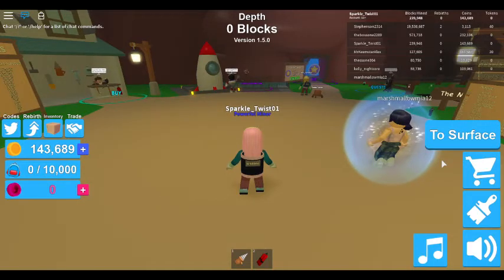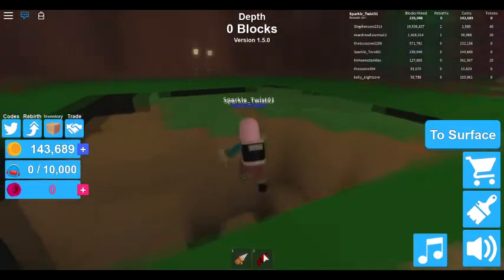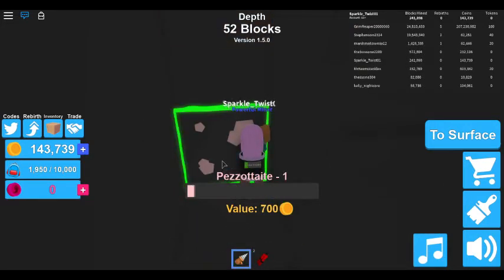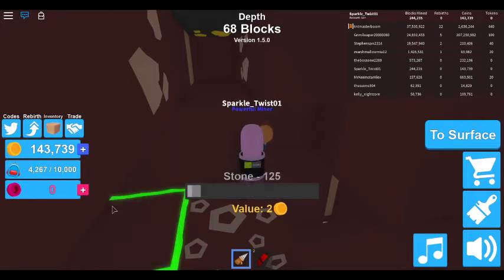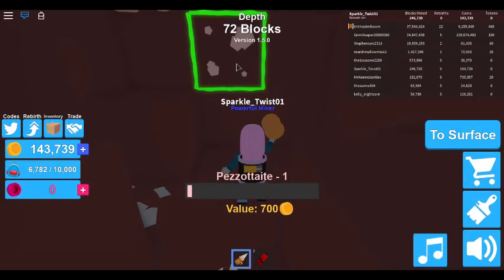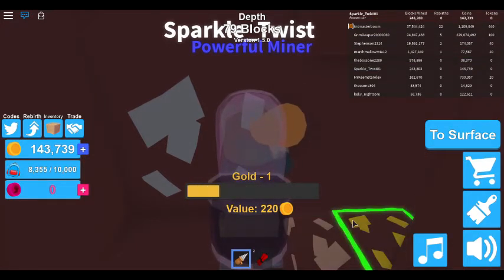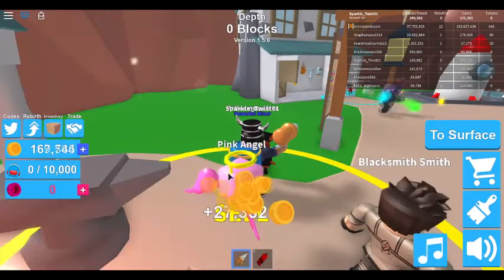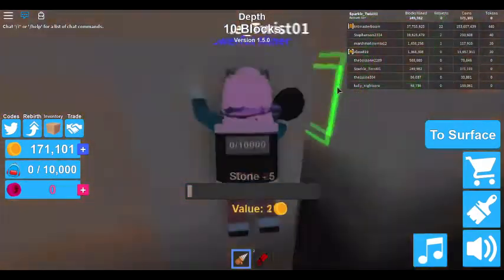Bak to Roblox Mining Simulator Online Gaming Fun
Having fun mining for cool minerals and gems in roblox simulator online.